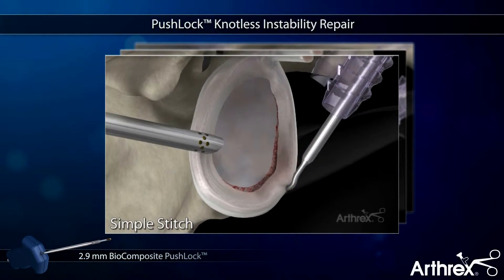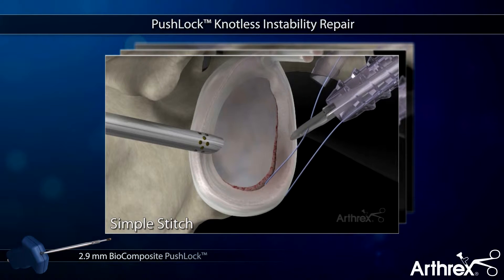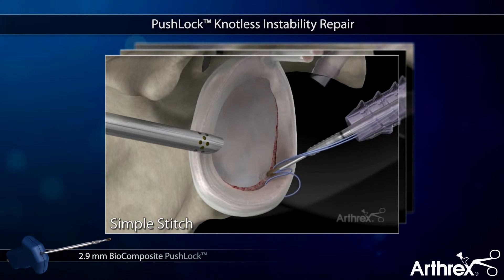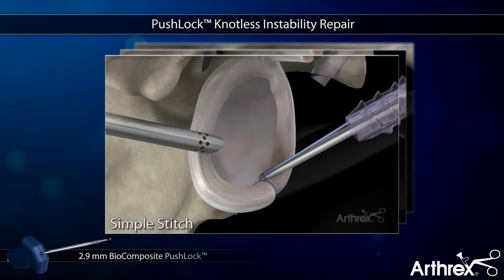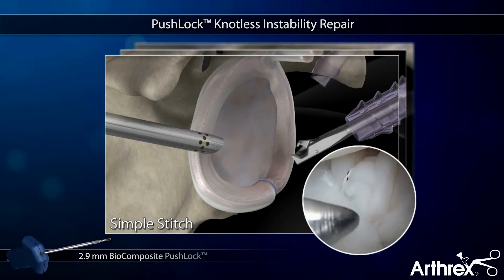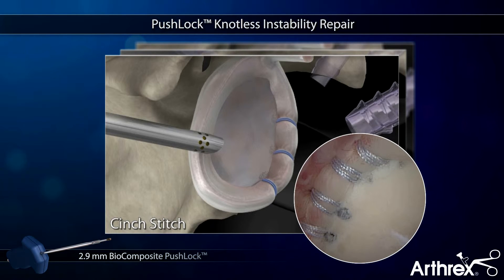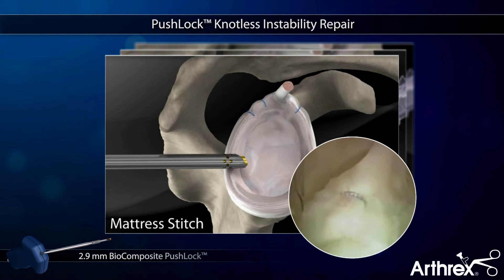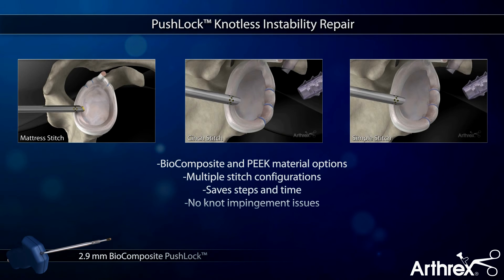Instabilite ou luxation de l’épaule : opération de Bankart sous arthroscopie - Dr Philippe Loriaut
L’opération de Bankart sous arthroscopie est une intervention qui consiste à réparer les tissus arrachés ou déchirés dans votre épaule suite à une luxation de l’épaule. Les tissus déchirés sont des ligaments et l’enveloppe de l’articulation (la capsule). Les ligaments et la capsule sont remis en tension grâce à des fils attachés à des ancres enfouies dans l’os. Le but est de recréer une barrière élastique en avant de l’épaule pour éviter qu’elle se luxe à nouveau.